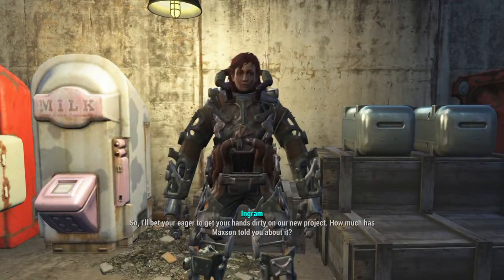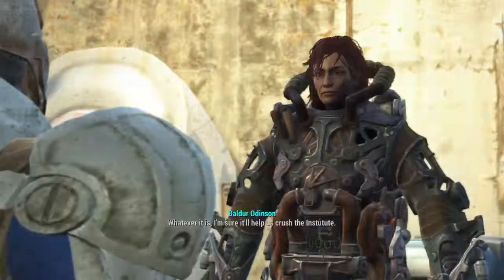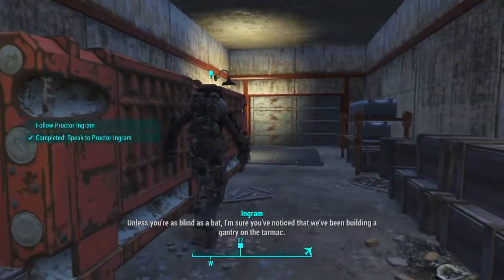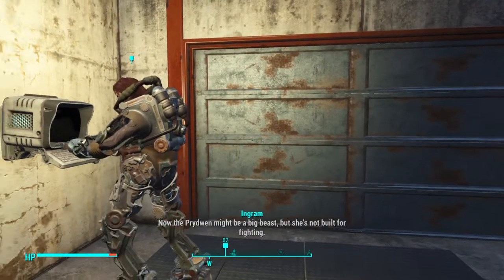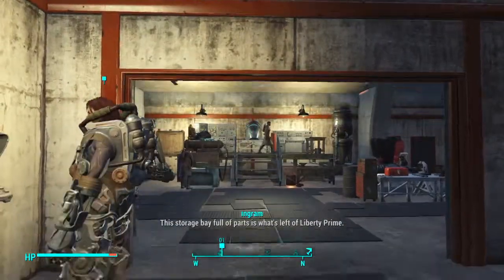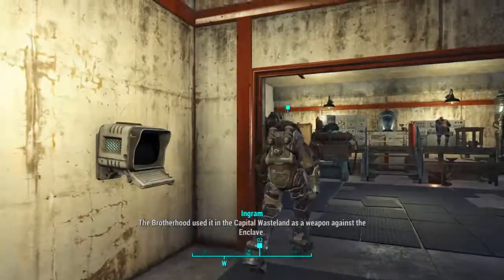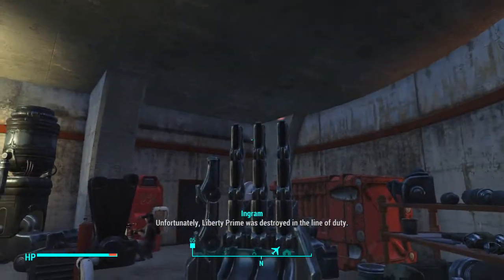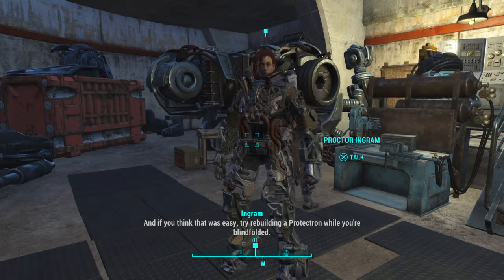SPOILER- WE CAN REBUILD HIM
BETTER DEAD, THAN RED